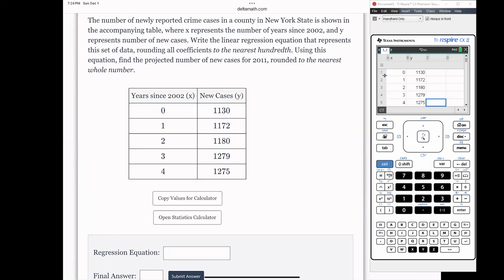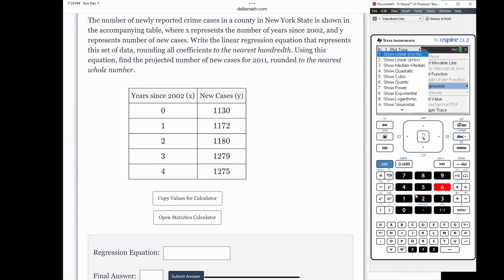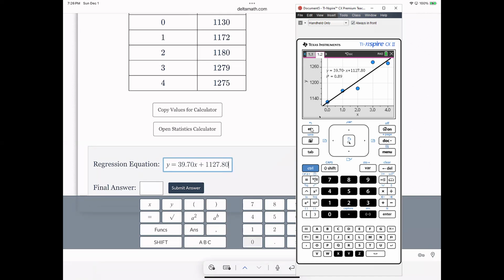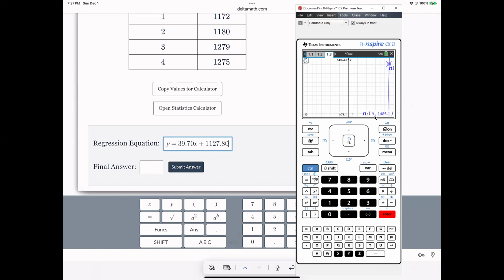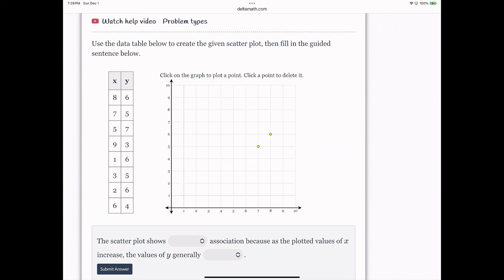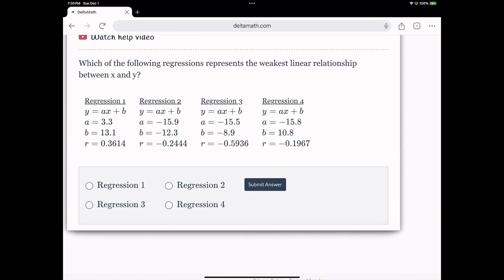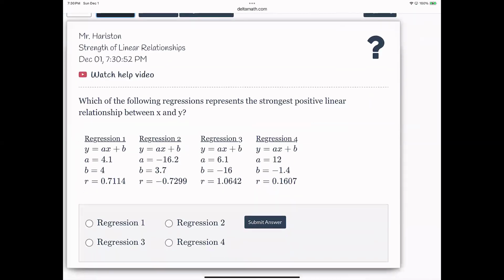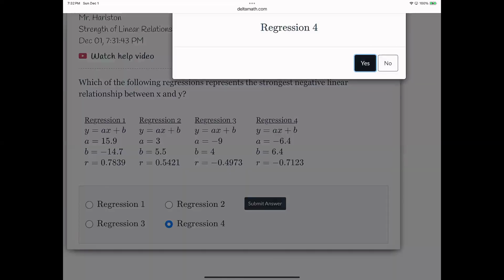Finding Linear Regression (Delta Math) and understanding Correlation